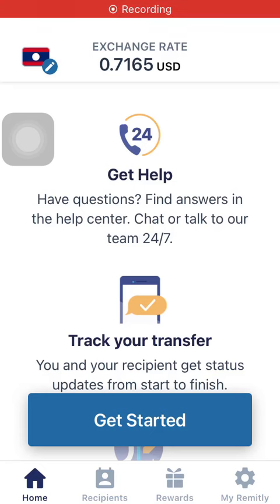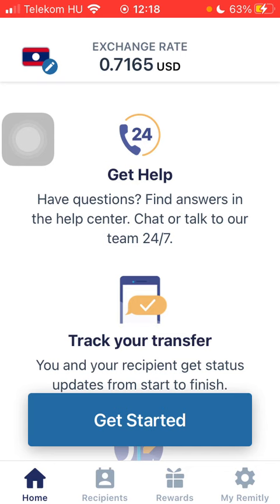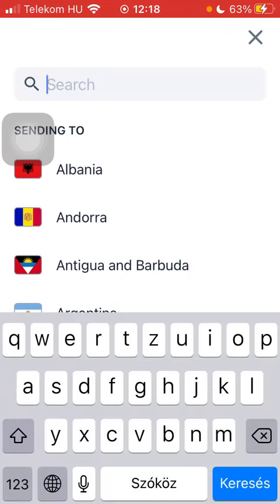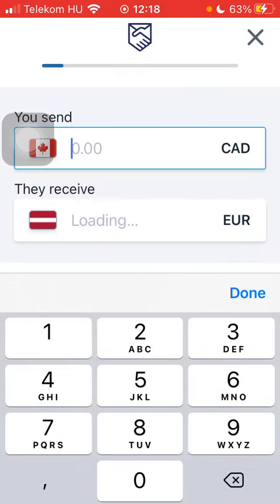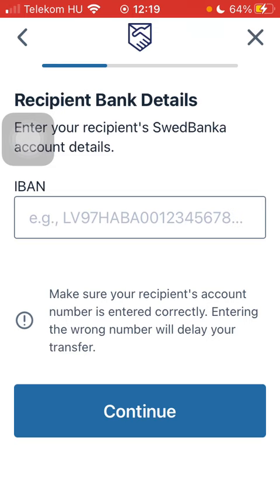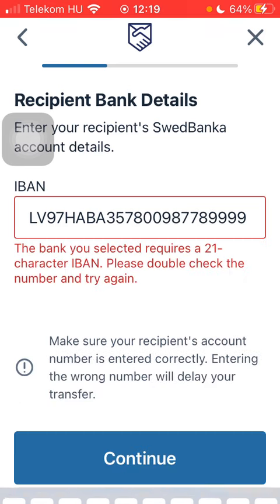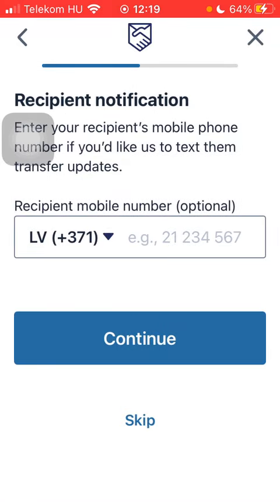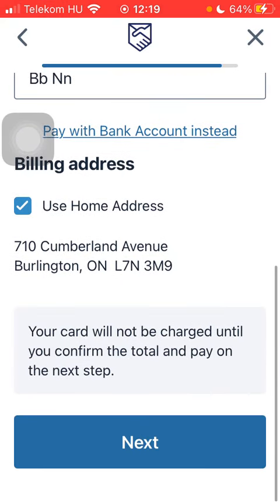How to send money from Canada to Latvia on Remitly?